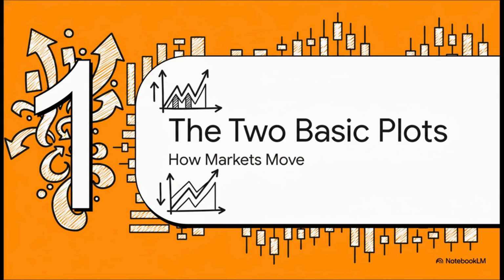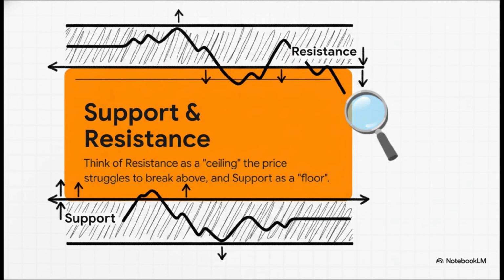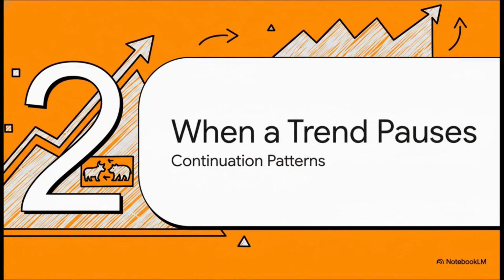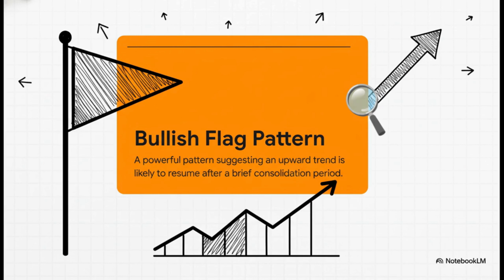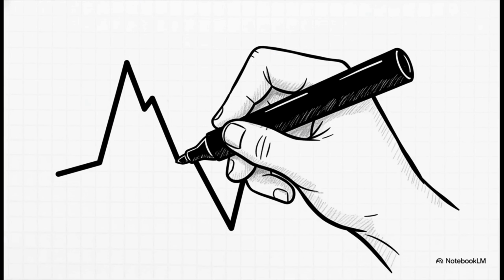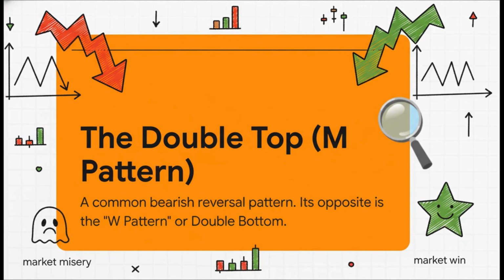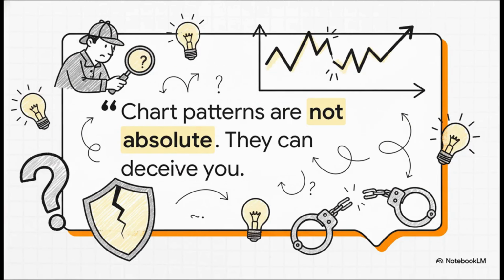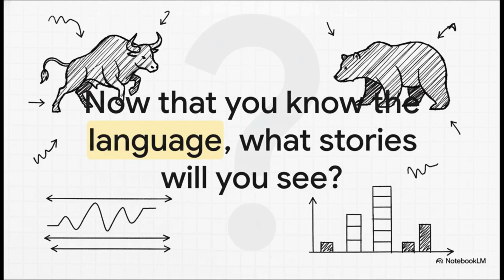All Chart Patterns Free Course | Learn Trading for Free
Welcome to our Free Trading Series!

Boost your trading skills with our Crash Course on Trading Chart Patterns. In this video, you'll explore key Chart patterns which are categorised into 2 types. Reversal chart patterns ( like head and shoulders, Double tops & Double Bottoms. ) & Continuation Patterns ( like Flag patterns, Triangle Patterns & Wedge patterns ). Also get to learn how to spot them on charts, and understand their impact on market trends for more strategic trading.